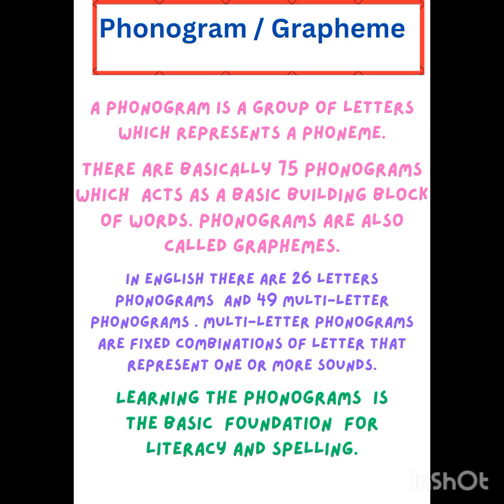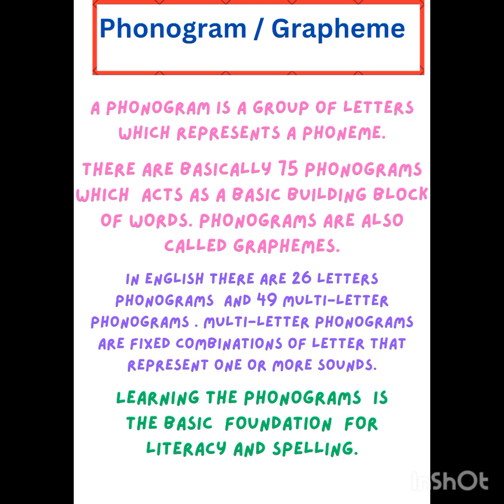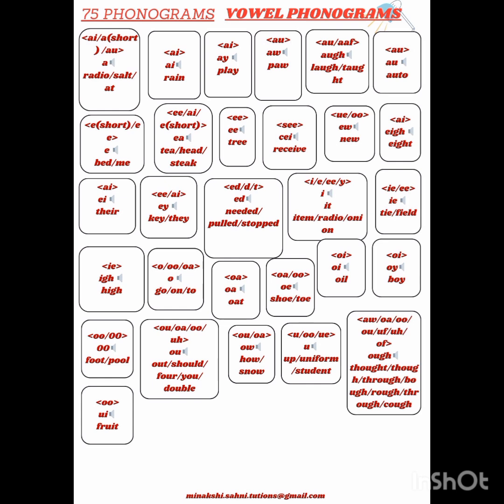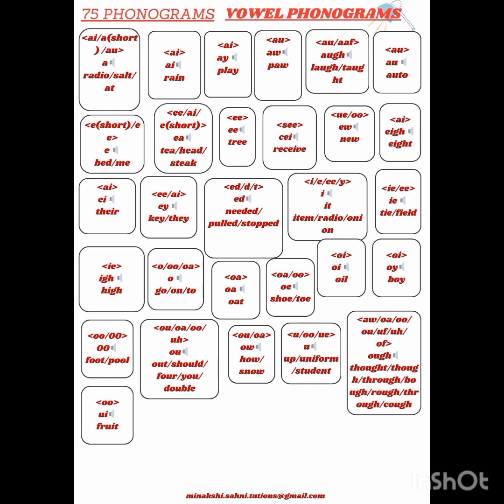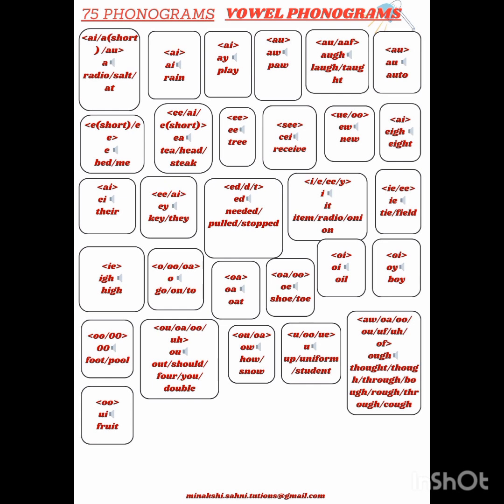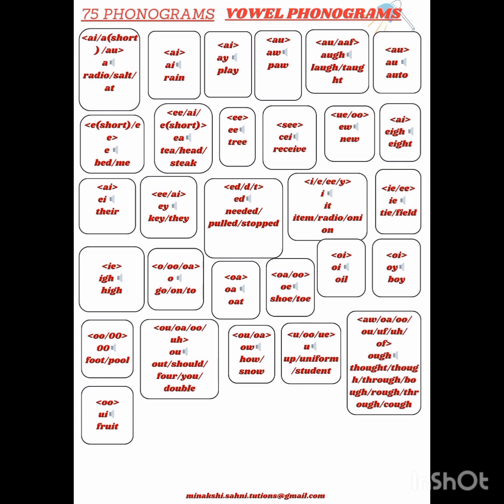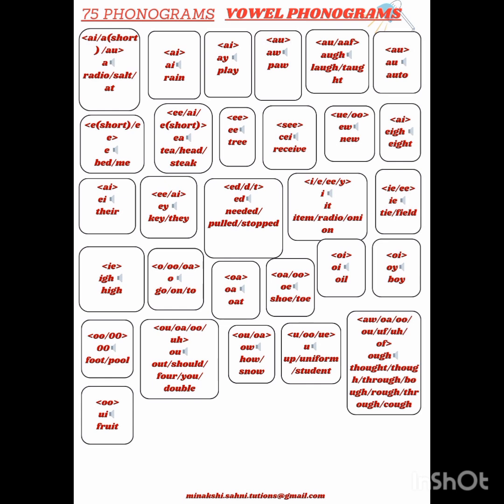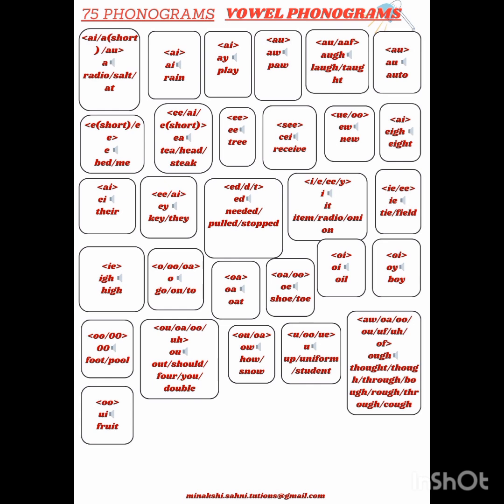Learning of vowel Phonograms and some additional tips.